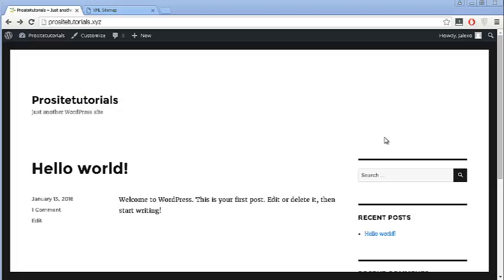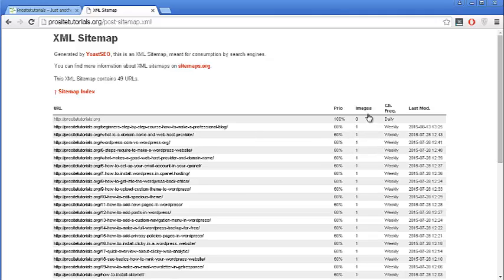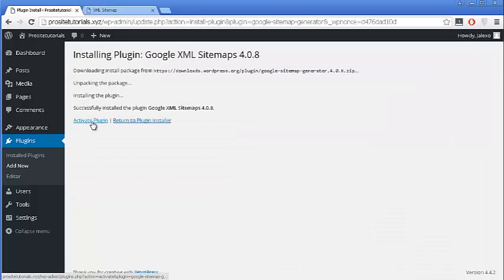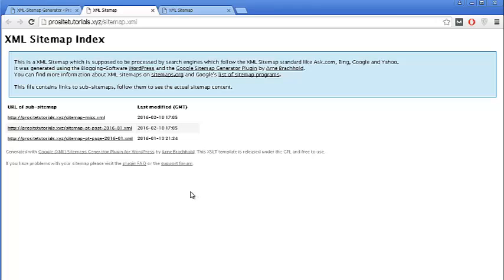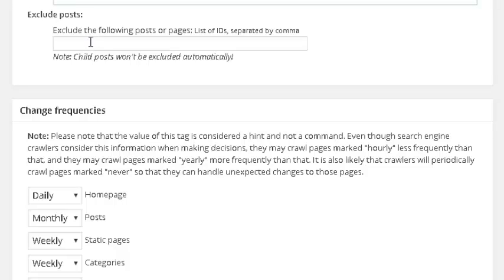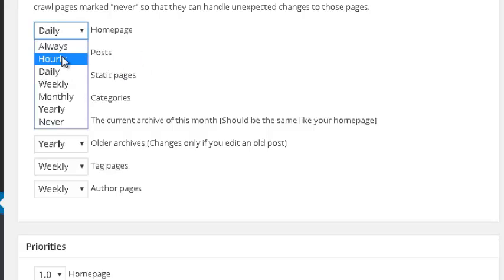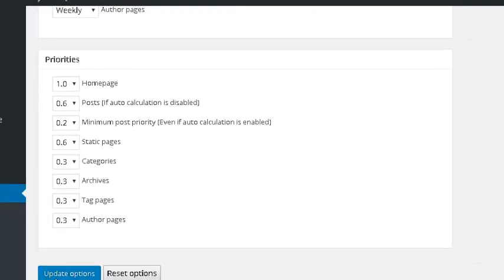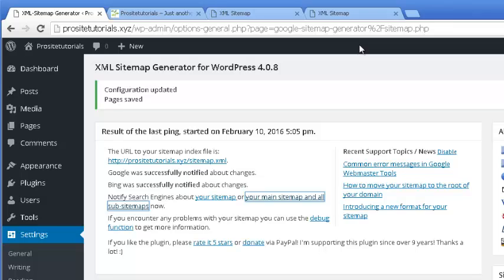How to Setup Google XML Sitemaps - Complete Tutorial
Learn in this video how to install and setup Google XML Sitemaps. A fantastic WordPress Plugin that will help you further SEO your website for the search engines.

Why Do You Need A Sitemap?

A sitemap is a page created to help the search engine robots to more easily find the new and updated content in your website.

Initially, having XML Sitemap might not be a huge deal, since you only have a few pages in your website. But as your website grows its structure becomes more complex.

As a result, the search engine robots might take longer to find your newer or updated content.

But in case, you have a sitemap installed, you'll make their job a whole lot easier. The robots will be able to find your fresh pages more easily and quickly index on their search engine.

If you want more details about Google XML sitemaps then check their official page over